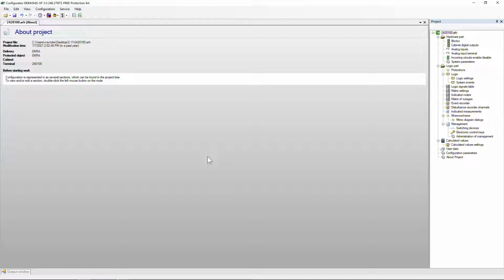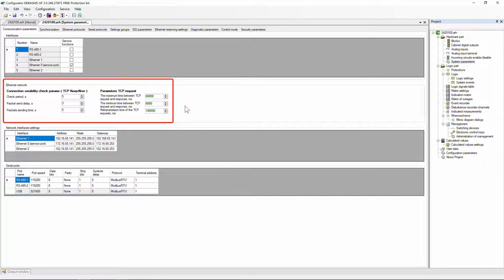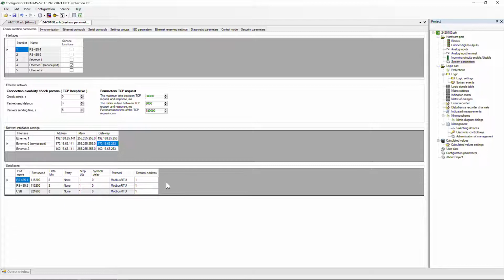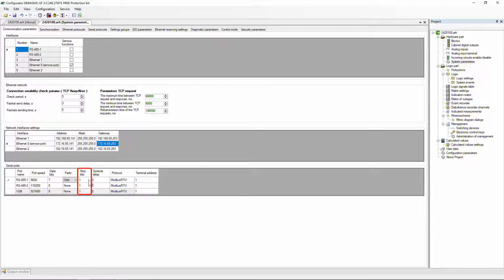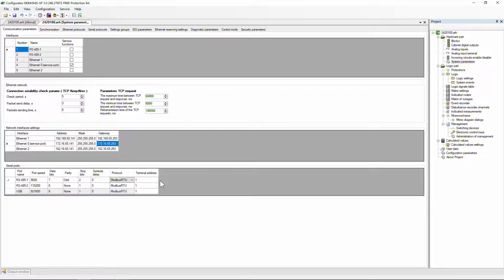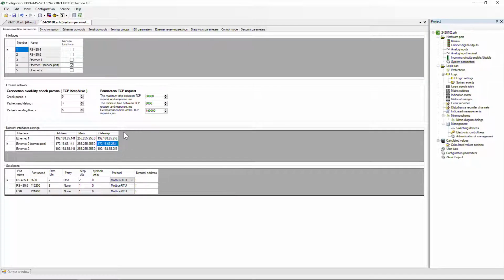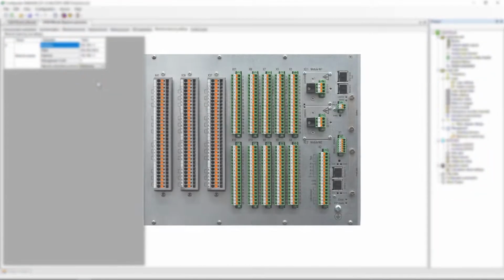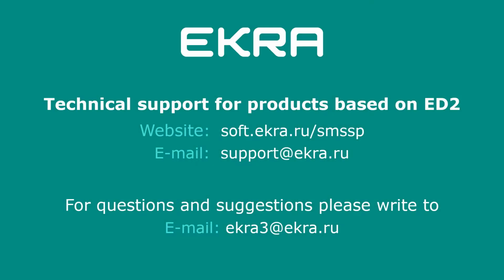EKRA ED2. Configuration 13. IED network parameters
In this video tutorial, you will learn how to configure the communication interface parameters such as IP address, network redundancy protocols, and more in ED2 series IED.